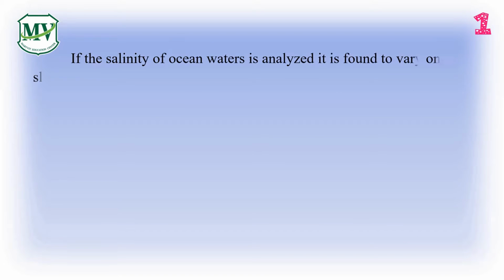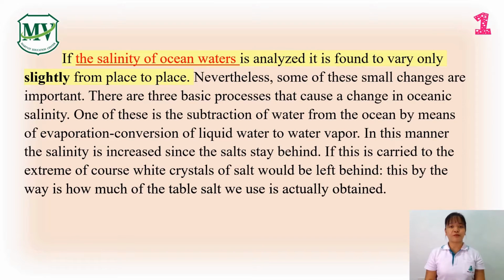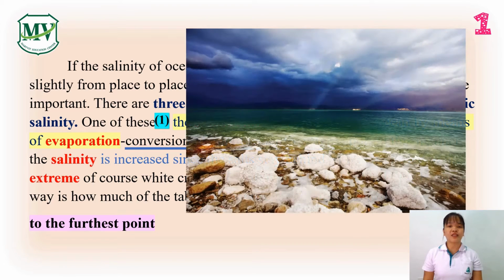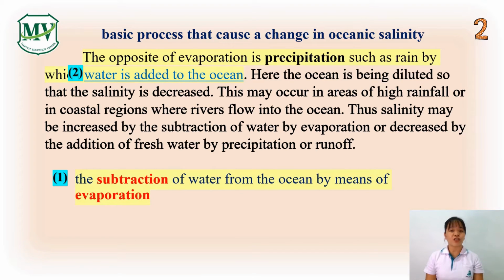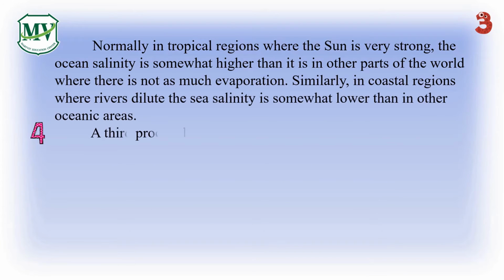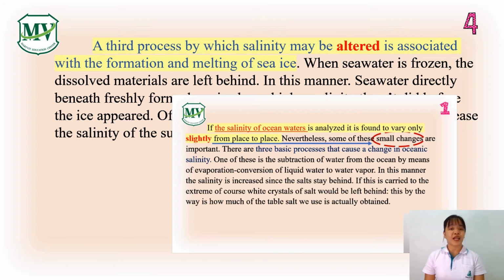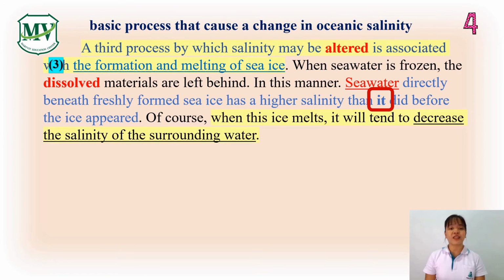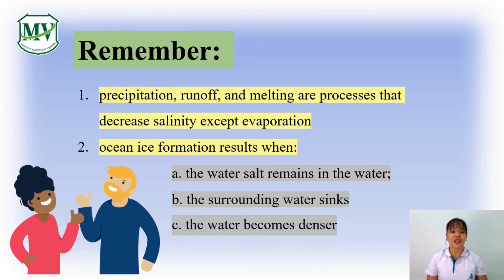เรื่อง Passage 14 Identifying the Main Idea ภาษาอังกฤษ (Reading) ม.6